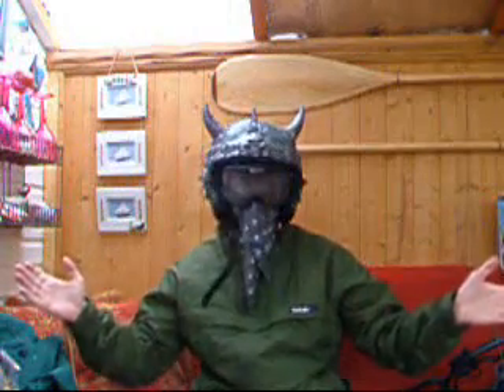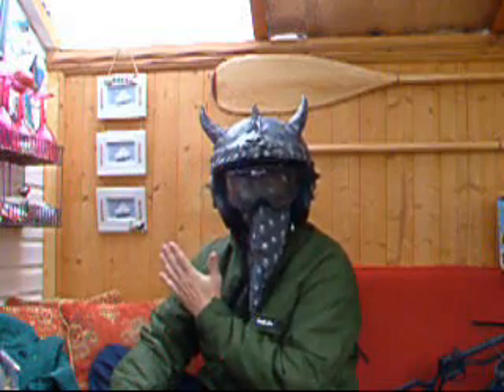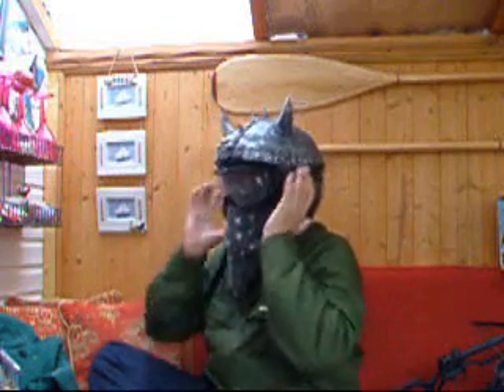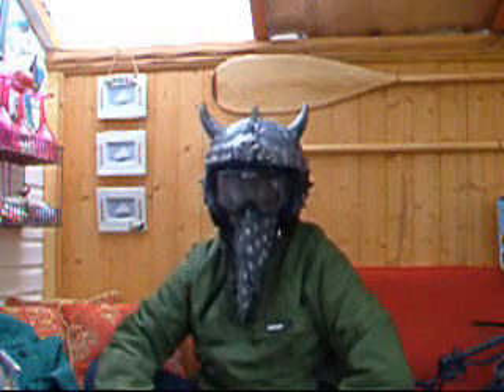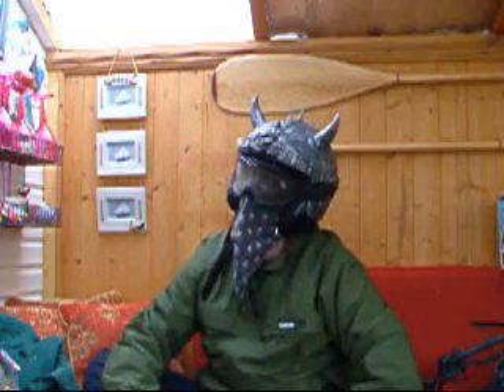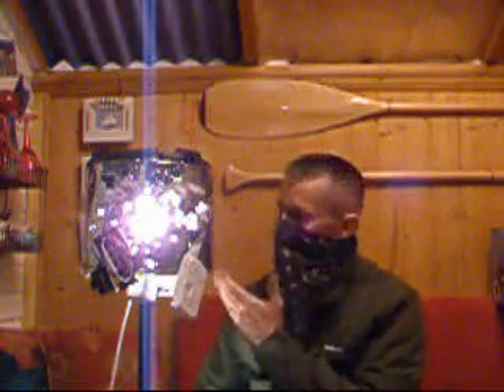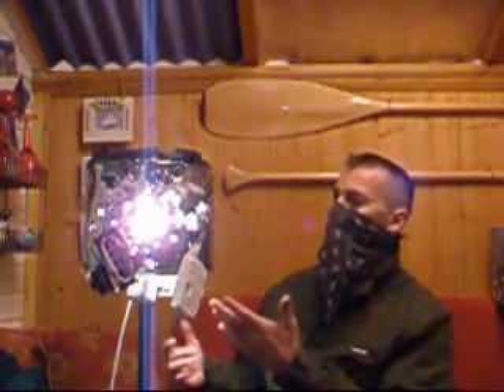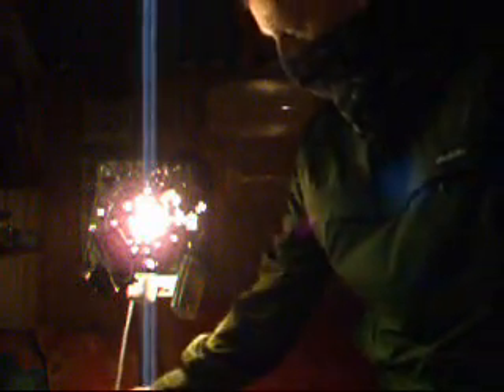Project POMFRIT exoskeleton helmet, Halo helmet, iron man helmet!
The Final Part of the POMFRIT durability testing.
Longbow Oz tests the revolutionary helmet against a Ruger 10/22 and a .357 Magnum Carbine, as well as showing a rare glimpse of one of the prototypes of the POMFRIT.